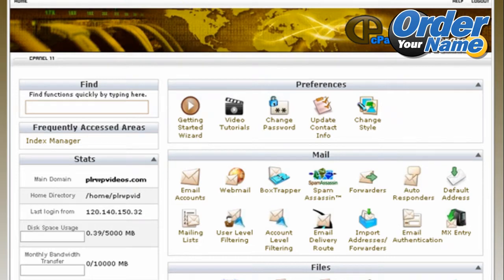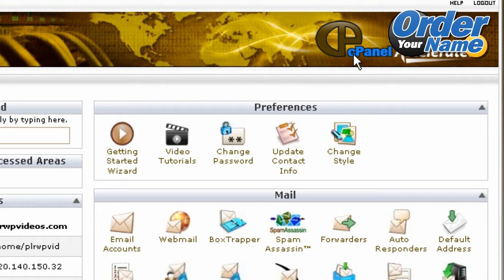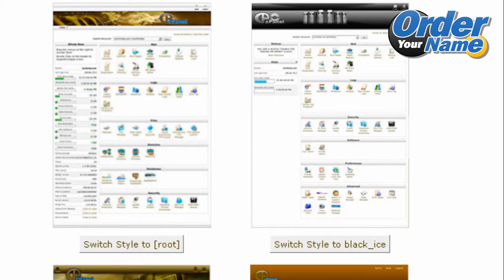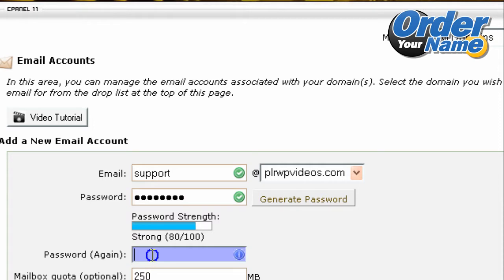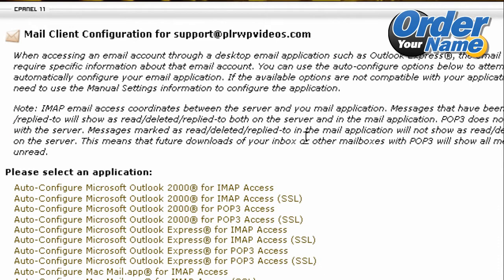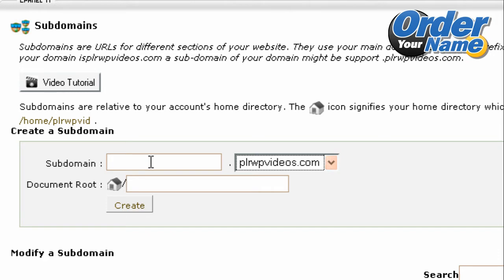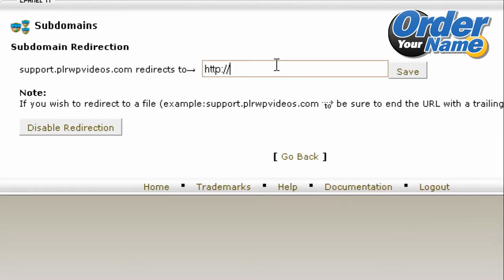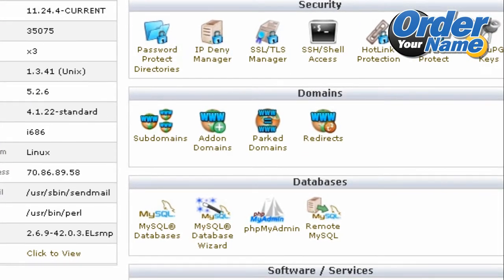OrderYourName.com - WordPress cPanel Intro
- Cheapest domains on the Net.

In this video, we're going to take a look at cPanel, and I hope this video will help you to get more familiar with your cPanel account, and also to use some of the critical important functions in a cPanel account. So this is how a typical cPanel account will look like. In this example, the version of cPanel is cPanel Accelerated. But you may also find other versions of cPanel, but overall, this is the generic look of a cPanel account. Now, you can only access your cPanel account if you have already got web hosting and your own domain name and you have set up the entire thi9ng; and then, you'll be given a username and password to access your cPanel account, and after you have logged in, you'll probably see a screen like this.

So one of the very important functions in cPanel is that there's also a built-in video tutorials section. You can just click on this, and you can see here that there's tons of video tutorials that is built in to your cPanel account, and you can have a look at these video tutorials. They are very, very basic. They just tell you what to click to do what, but nevertheless, these video tutorials will probably be very important for you to help you to understand how a cPanel account works.

And secondly, you can also change how your cPanel account looks like by clicking on "Change Style." And as you can see here, there are several skins or themes or templates that you can choose to change the layout of your cPanel account. Now, all these changes that you make here is purely cosmetic and it is not change of functions of your cPanel account.  So in any normal case, you probably would not need to change the style of your cPanel account.

But you can also access this email through third-party clients like Microsoft Outlook, etc., and if you want to get information on how to do that, you can just click on this link here that prompts you: "Do you wish to configure your account to work with a mail client?" So click on "Yes," and you'll get some information here on how to configure this email address that you've just created with several of the more popular mail services or mail programs like Microsoft Outlook.

- $1.99 Domain Names & Free Web Hosting.